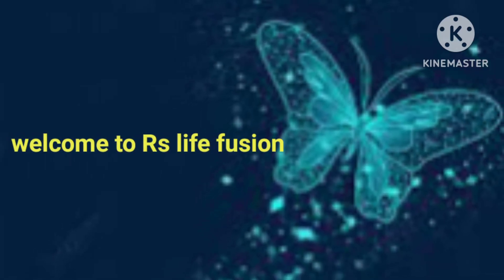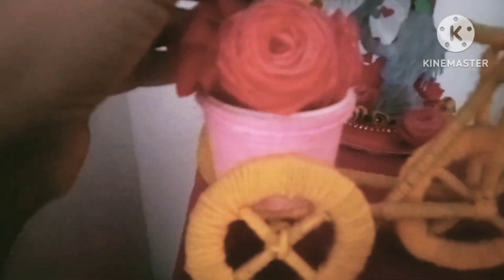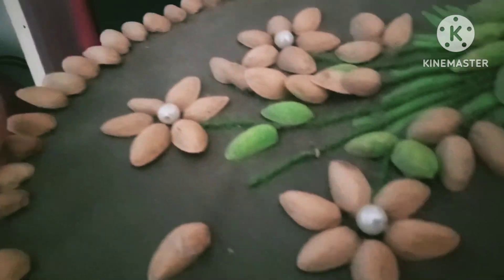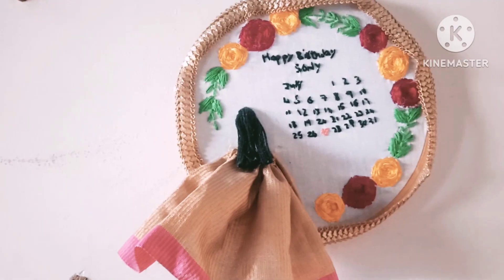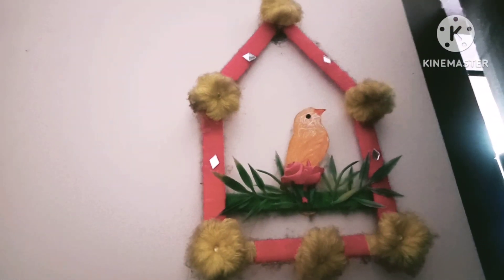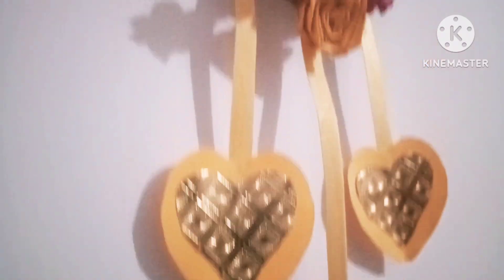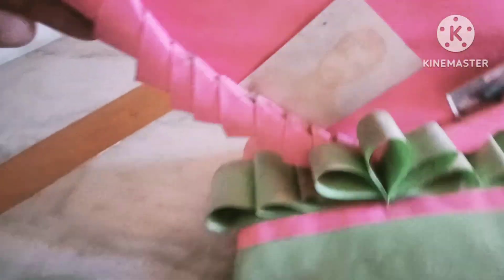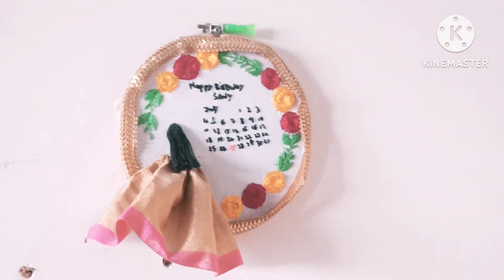నేను చేసిన క్రాఫ్ట్స్ / home made craft ideas